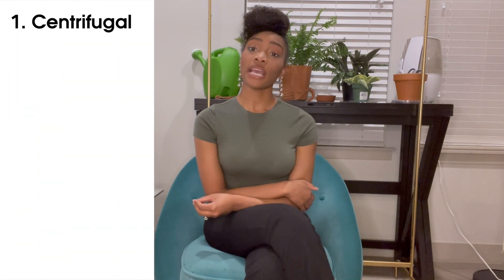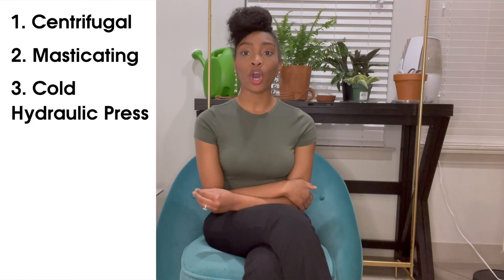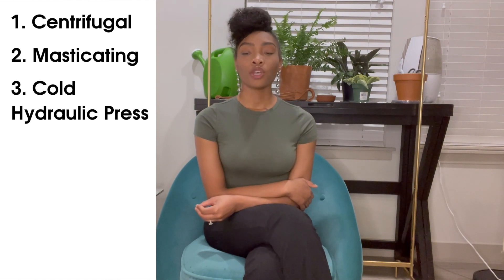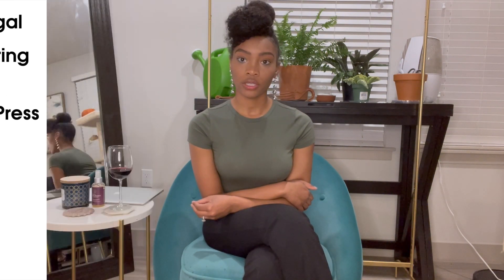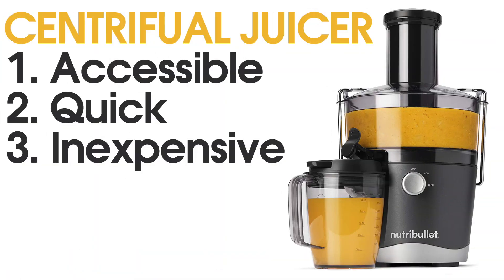Juicing For Beginners | Choosing the Perfect Juicer for You with Vitamin Amber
Buying a Juicer? Watch this simple, crash course video on how to choose the perfect juicer for you! Learn as I give a simple breakdown of the key differences between common juicer types that are currently on the market.

At 06:58 *vertical